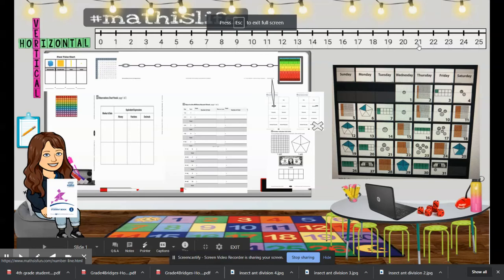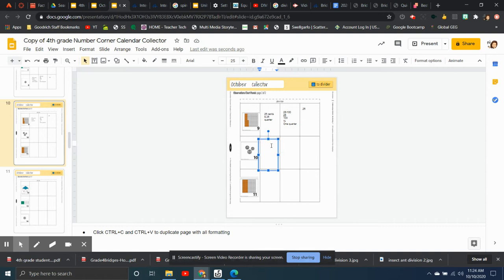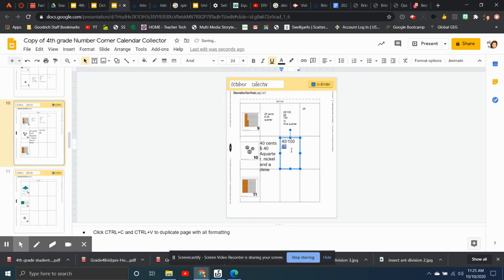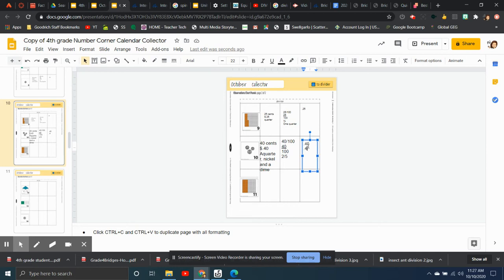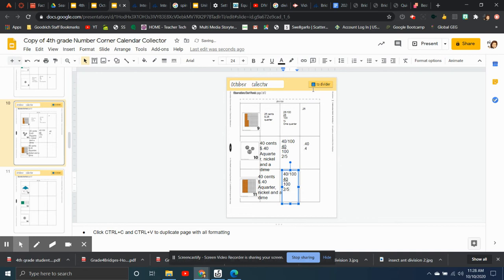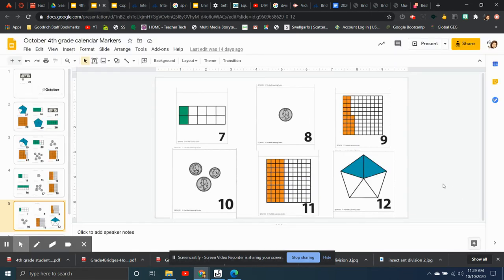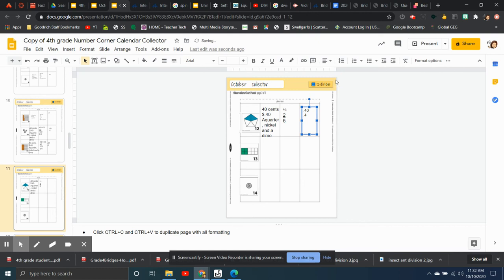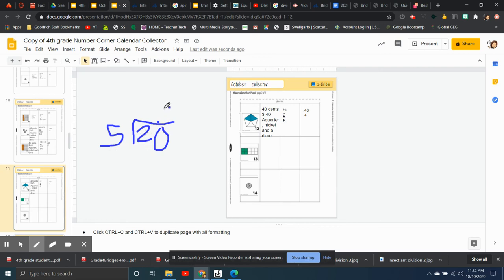MAth COrner 4th 10/12